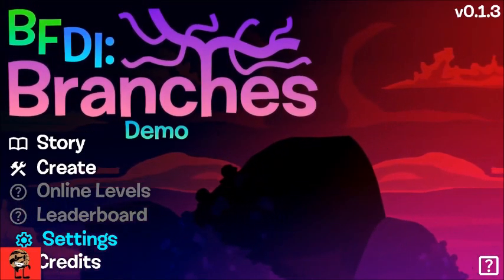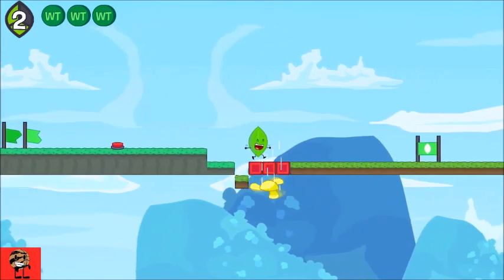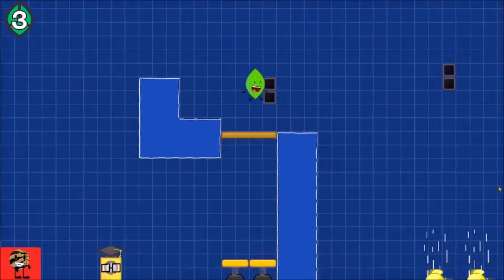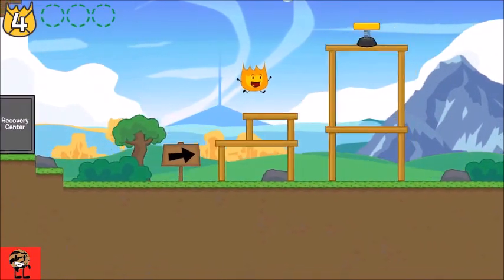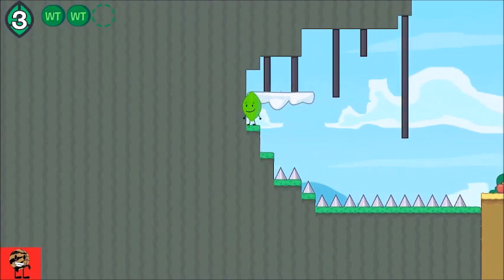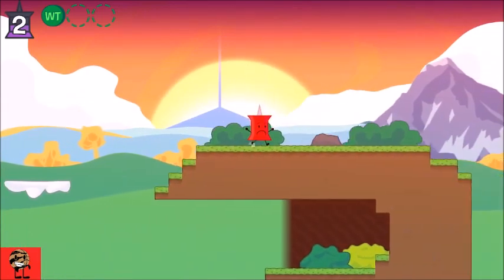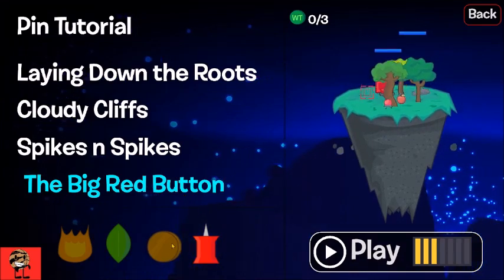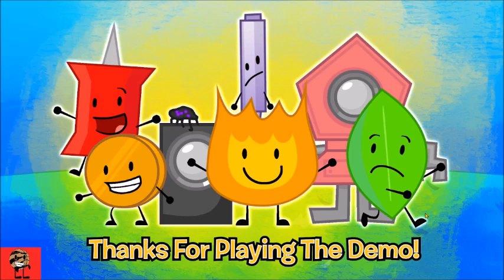Me playing a surprise game of the BFDI: Branches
I'm about to play BFDI Branches for this game. Haven't done this one after the announcement of the new game that's coming out next year. Thanks to @BFDI for creation, I'm about to check it out now. Let's see how I can handle the obstacle course starting from the beginning to the end. BTW, this is the demo game.